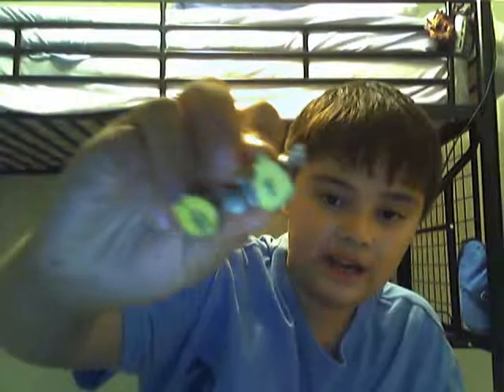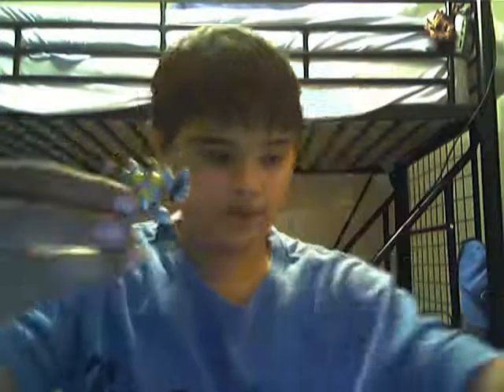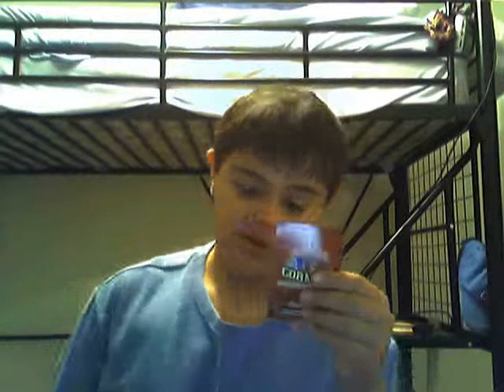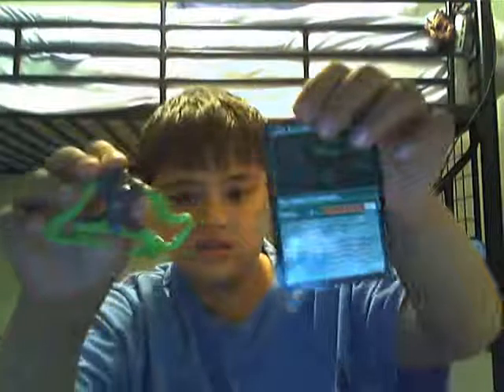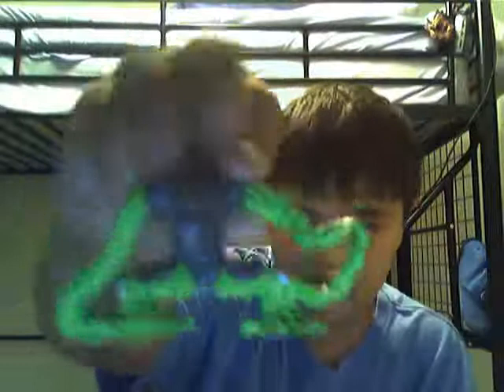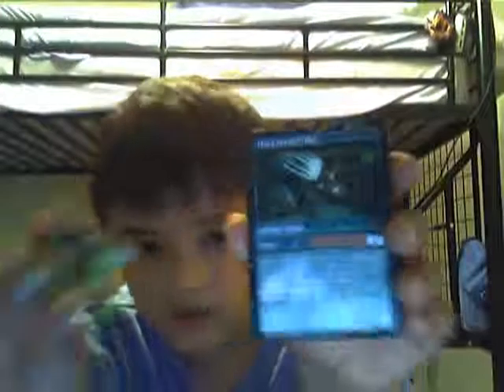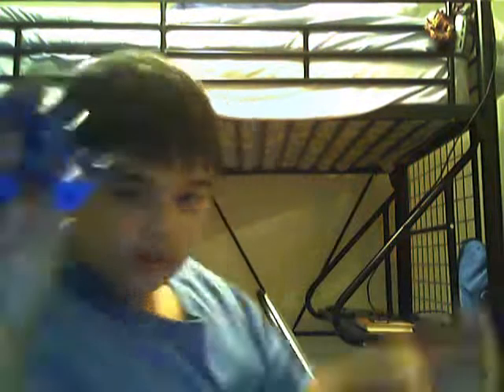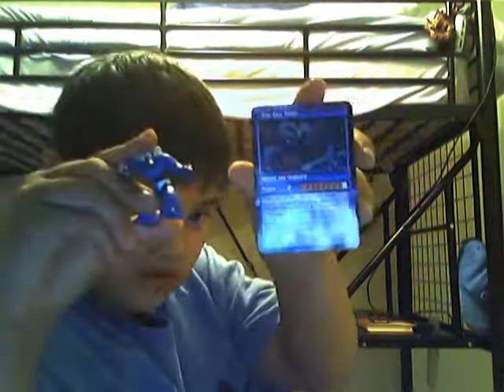Gormiti Series 2 Collection Update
I got lots and lots of more gormiti.GORMITI BRAWL COMING SOON SEASON FINALE 9/28/09